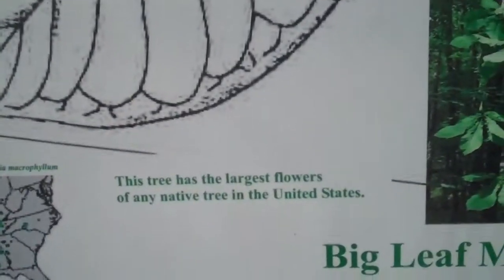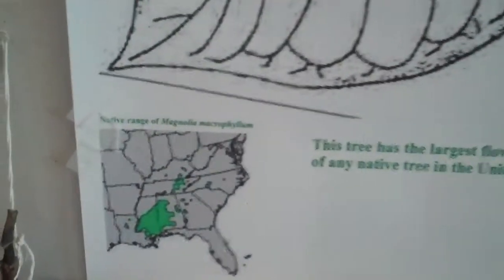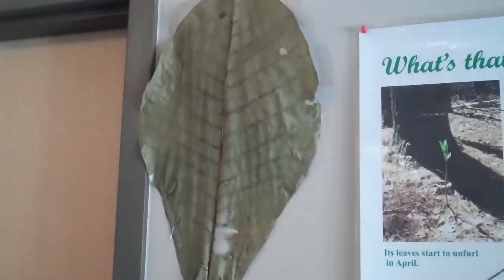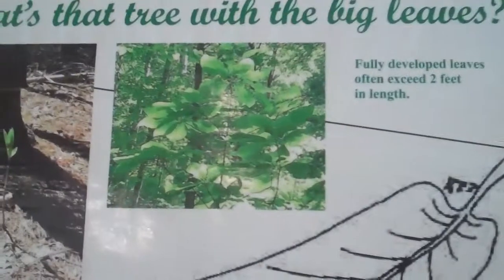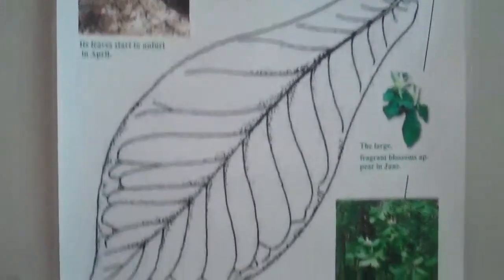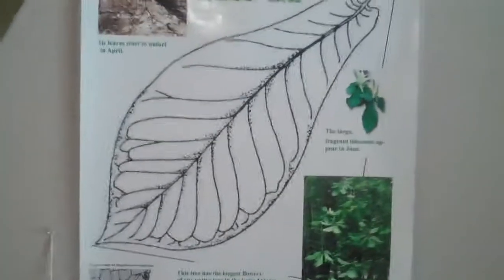Big Leaf Magnolia, Biggest Native Flower in USA, Gladie Envi